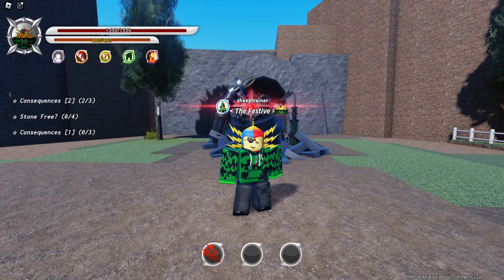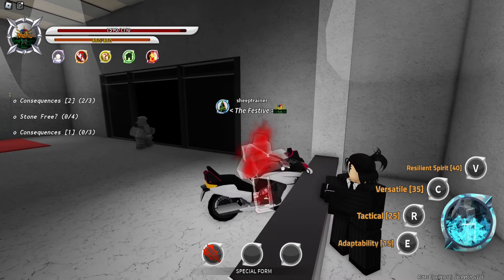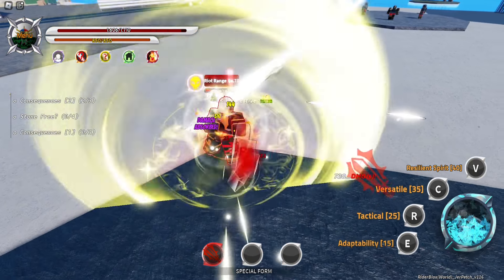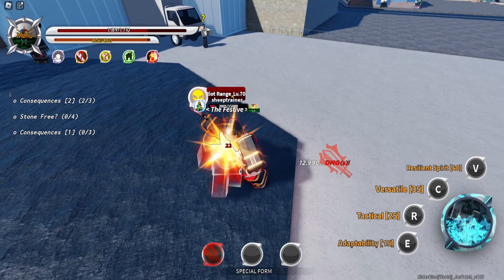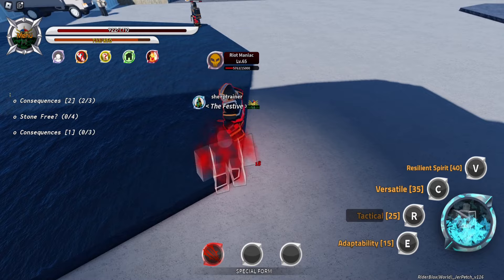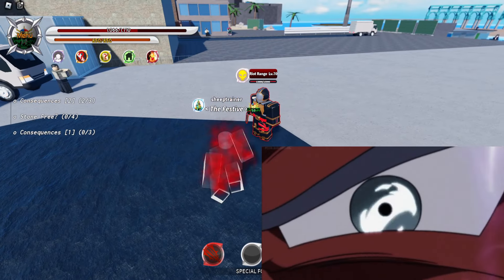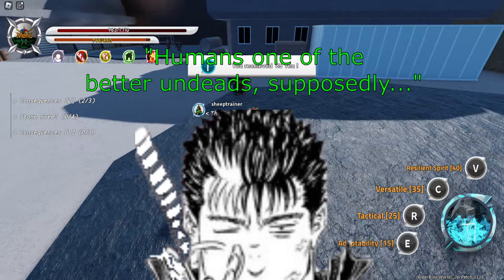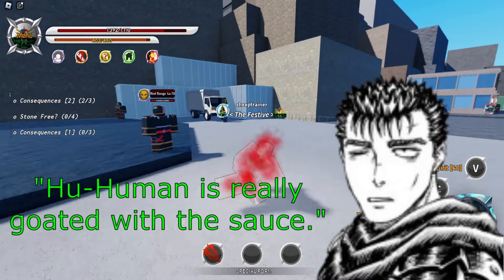Roblox Rider World Human Showcase!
Today we take a look at the Human Orphonoch ability!

Music used
Mega Man Slide - GHOST MAN [YM2162]

0:00 Intro
0:03 Showcase
2:45 Outro